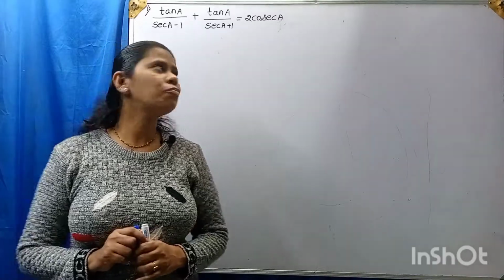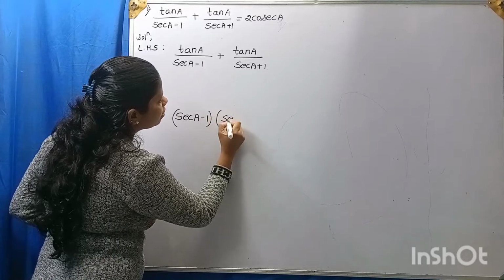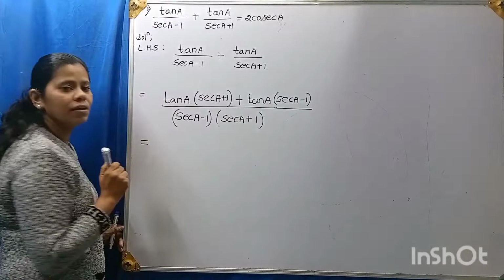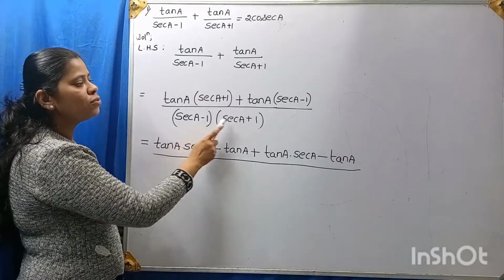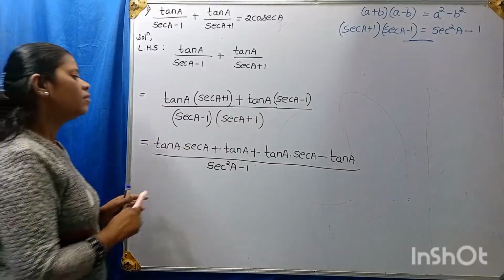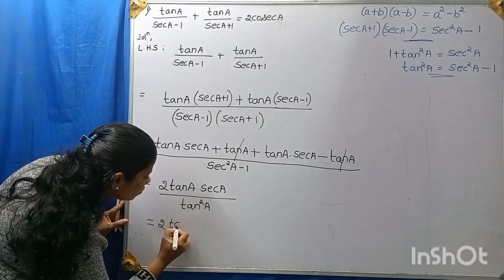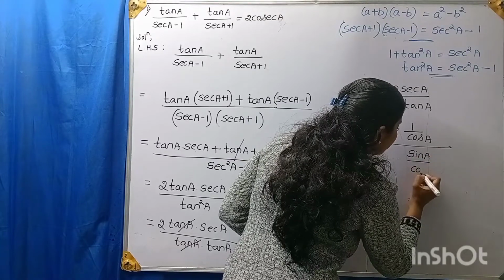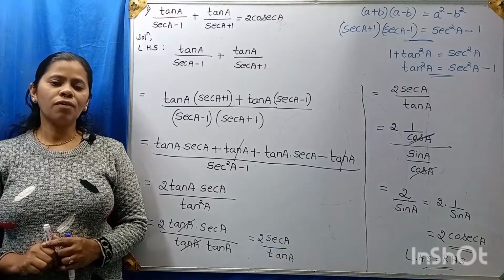tanA/(secA - 1) + tanA/(secA + 1) = 2cosecA